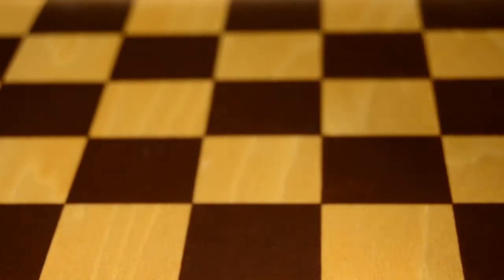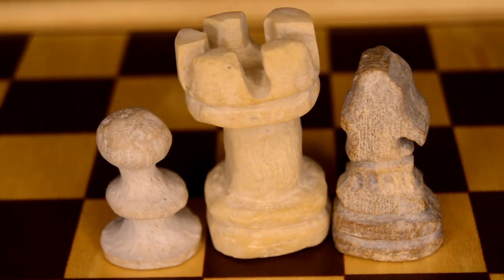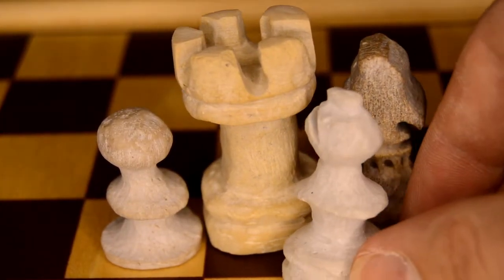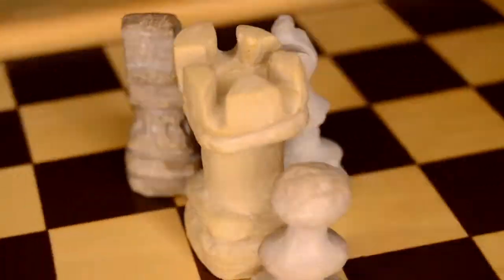Carving CHESS PIECES from ROCKS | Part 4: The Rook